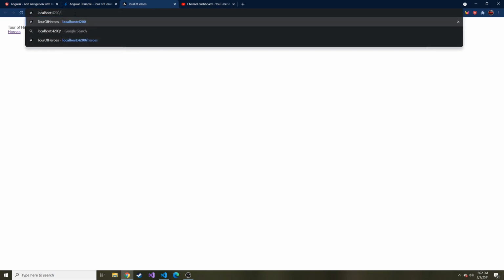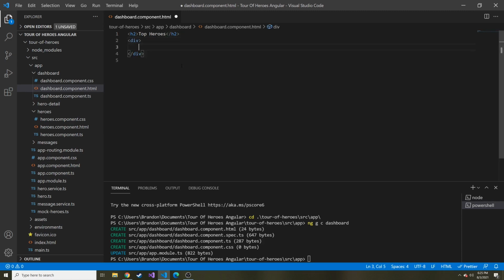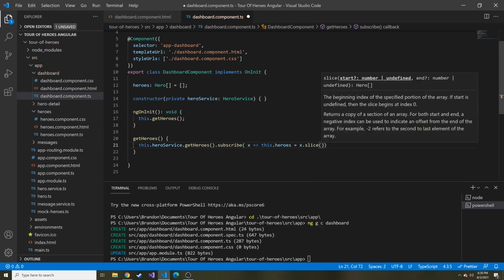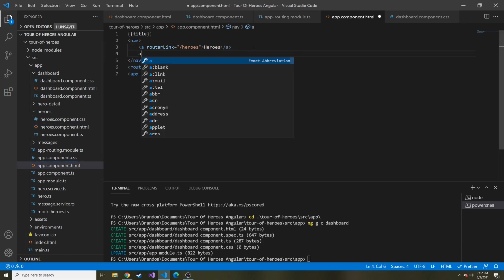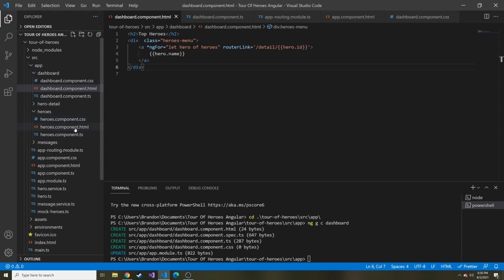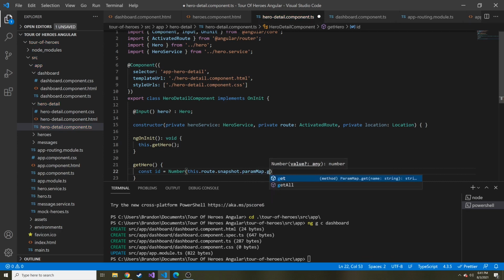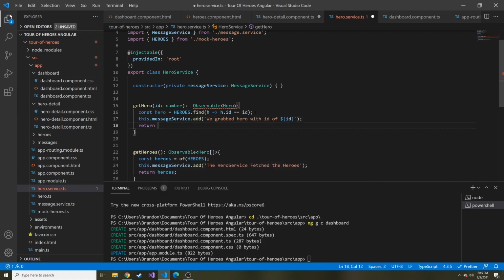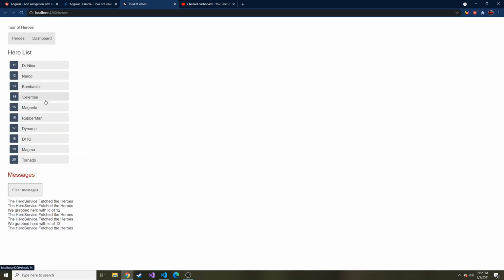Angular Navigation with Route Parameters - Angular Tour of Heroes Tutorial Part 13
Hey everyone, in this video we are going to look at how to add some navigation and the dashboard component into our Angular App in the Angular Tour of Heroes Tutorial.